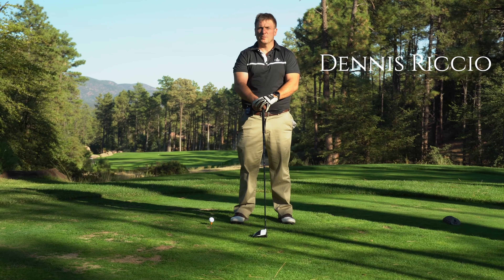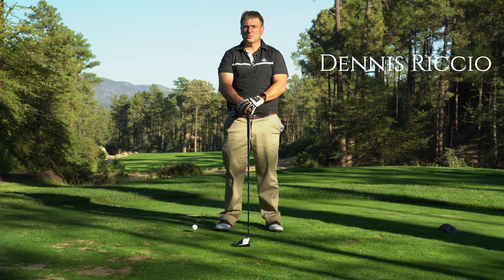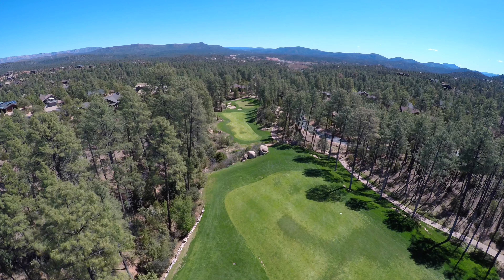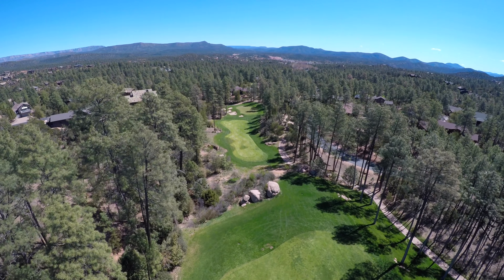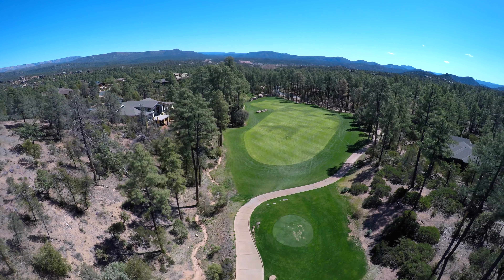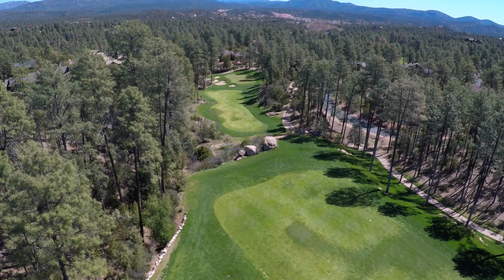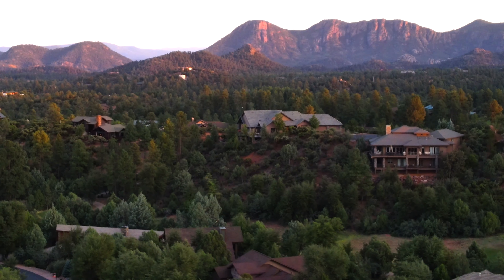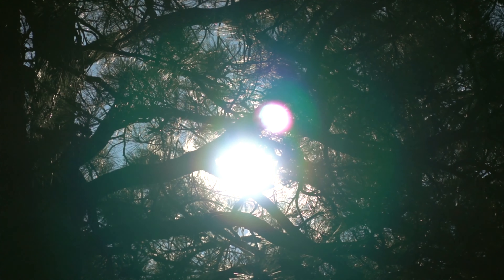Chaparral Pines Golf Course Hole #14; DRONE TOUR W/PRO TIPS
Another marvelous hole born out of Mother Nature! The fairway follows the spring-fed creek with majestic Ponderosa Pines along the way. Play from the elevated tee down to a terraced fairway. Take to the high side for safety, or play left down along the creek for a shorter approach to a second fairway and green situated in a hollow next to the creek. Majestic mountain views, boulders, water, trees and an occasional elk await. What more could you ask for - except maybe a 4.

I am an on site real estate agent at the Chaparral Pines Real Estate Sales Office.    Be aware that The Chaparral Pines Country Club is a private gated community and can not be toured unaccompanied.

Chaparral Pines’ private championship golf course Chaparral Pines is an 18-hole, par-72 masterpiece designed by former U.S. Open and PGA Champion David Graham and noted Scottsdale-based architect Gary Panks. It was named one of Golf Digest’s “Top 10 New Private Golf Courses in the U.S.” when it opened in 1997 and consistently ranks among the magazine’s “Top 10 Private Golf Courses” in Arizona.

Spreading over the Mogollon Rim country of northern Arizona, the golf course features a variety of challenging holes, beautifully manicured fairways and breathtaking views of the majestic landscape – all of which exceed any golfer’s expectations. In addition, an assortment of intrinsic man-made lakes, streams and washes add to the serenity of the course. Thanks to Payson's mild climate, avid golfers can enjoy year-round golf.

Designed as a special escape among the pristine forest, Chaparral Pines, a par 72 course, is anchored by a spectacular PGA & US Open Champion, David Graham and architect, Gary Panks 18-hole course and features year-round play. This signature 18-hole golf course is built with respect for the land, with natural topography inspiring the layout of each hole. Existing landmarks such as natural granite rock outcroppings have been left untouched.

Chaparral Pines is a majestic 860-acre private golf community located at the base of Arizona’s majestic Rim Country. Nestled in the largest continuous stand of Ponderosa Pines in the nation, Chaparral pines offers a variety of home opportunities. Whether you are looking for the perfect turn-key second home or to large custom homes for spending the summer or year-round living you will find it here.

Recreation at Chaparral Pines is not limited to golf. The community boasts a wide variety of recreational amenities and activities designed to please every member of the family. The eight-acre Trailhead Park offers complete recreational facilities, including: swimming, tennis, basketball, volleyball, a fitness center and a 60,000 sf sports field. Barbecue and picnic areas overlook a large children's playground. The recreation center also includes a large dog park.

The entire community is connected by a trail system that provides direct access to the adjoining Tonto National Forest - providing a virtually unlimited natural setting. The forest offers hiking, trail rides, camping, fishing, tours of the area Native American ruins and just observing the region's wildlife in its natural habitat.

Chaparral Pines Country Club Membership

This private club is owned and operated by Phil Mickelson Golf Properties (M Club) and offers uncompromising personal service, luxury comforts, and attention to detail that creates a lifetime of memories and forever experiences. A variety of memberships are available and property ownership is not required. As an added benefit, members enjoy certain privileges at other clubs, all in proximity to Chaparral Pines including its sister community The Rim Golf Club which is right across the street.

Are you looking for a uniquely elegant lifestyle, full of new friends, outdoor activities, and a spectacular golf course to call your own? You’ve found your new home club at Chaparral Pines!